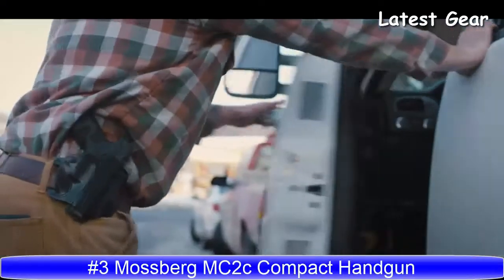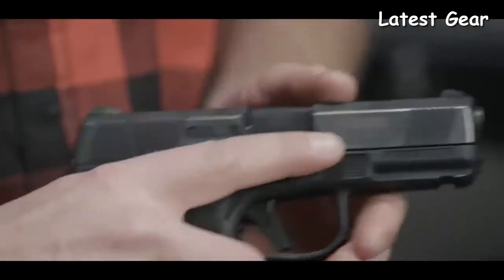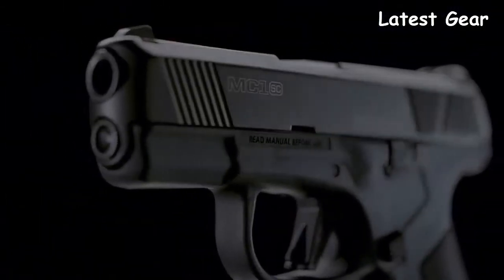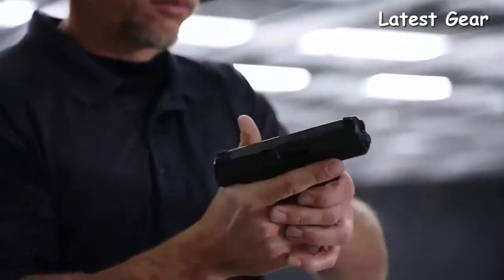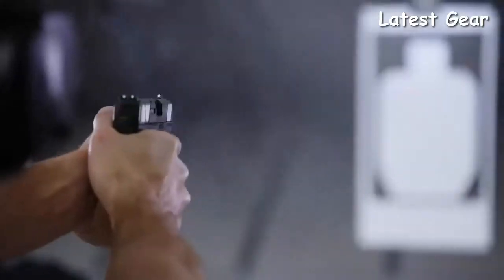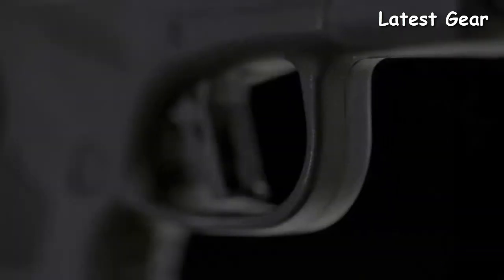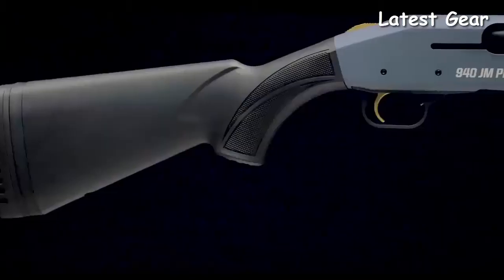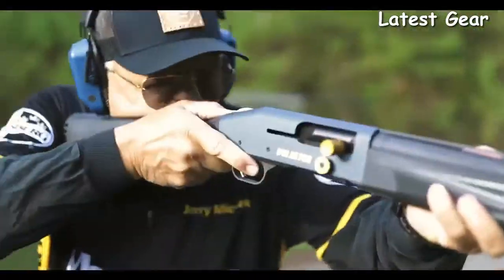TOP 3 MOSSBERG PISTOLS FOR 2024